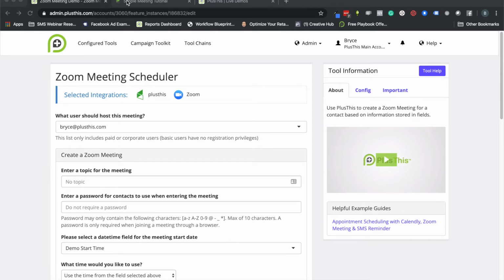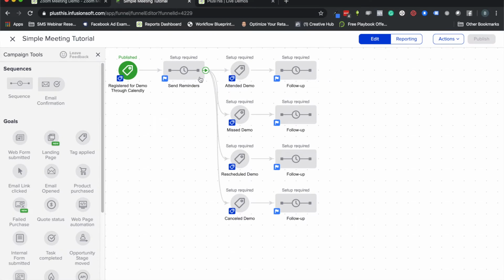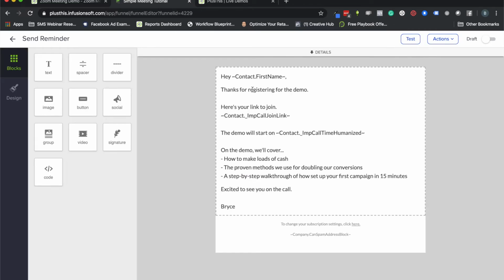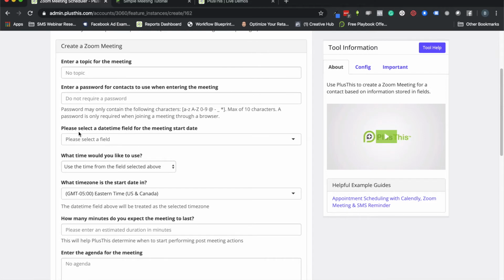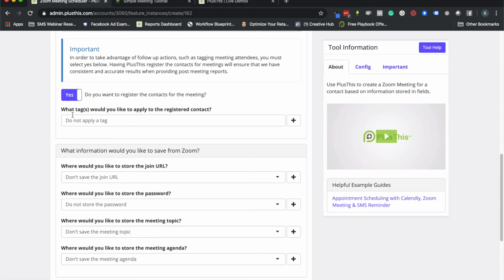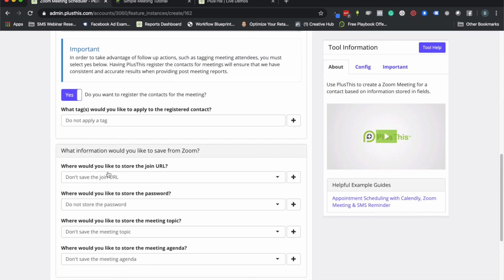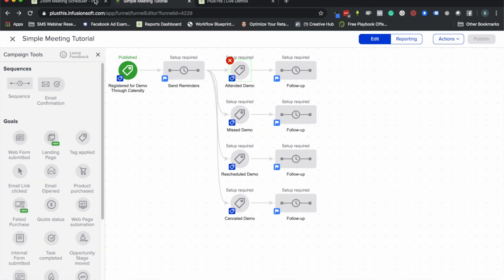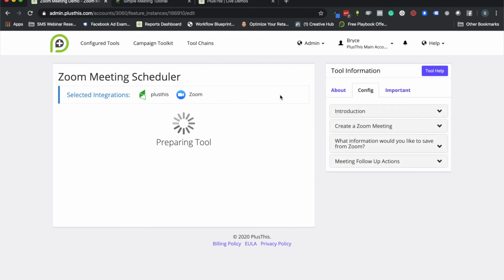Infusionsoft - Zoom Meeting Tool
Register contacts for Zoom Meetings and trigger automation based on if they attend or not.